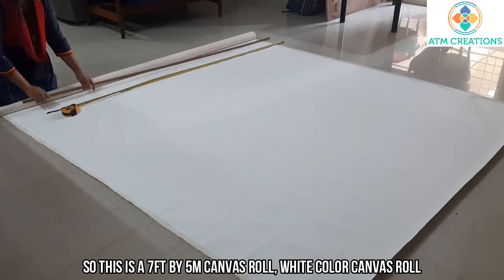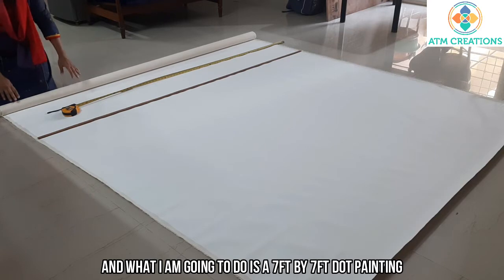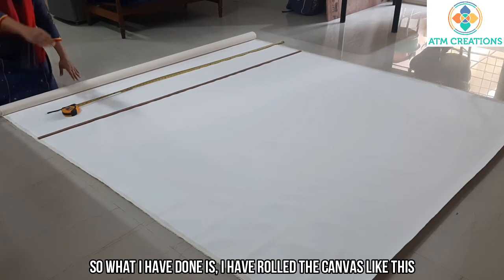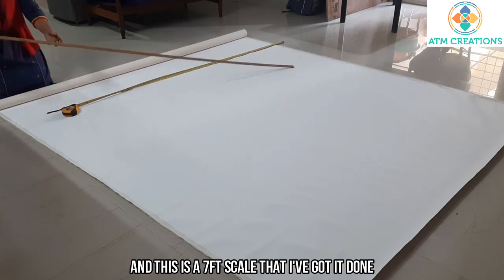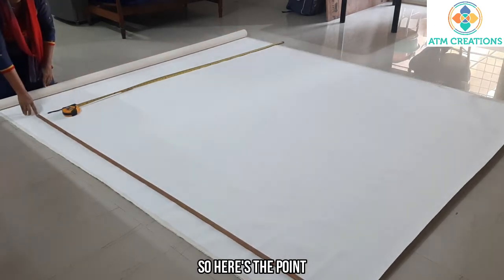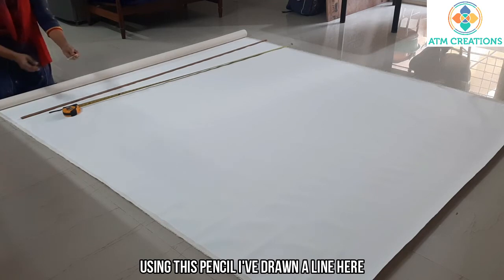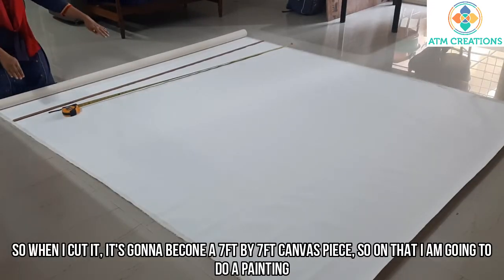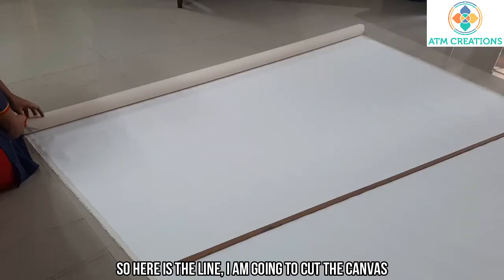Giant Dot mandala | Step 1 | 2022 | Cutting Canvas Roll | ATM Creations | (Dot mandala on canvas)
This is a giant dot mandala of dimestion 7ft x 7ft (84 inches x 84 inches), that describes cutting canvas from roll. This is a dot mandala on canvas.

Step by step videos of this giant dot mandala (dot painting or dot art) will be further uploaded in the channell by ATM creations.

There are videos on dot mandala for beginners in this channel, please go to playlist section for the same.